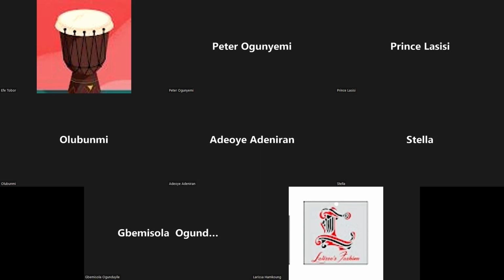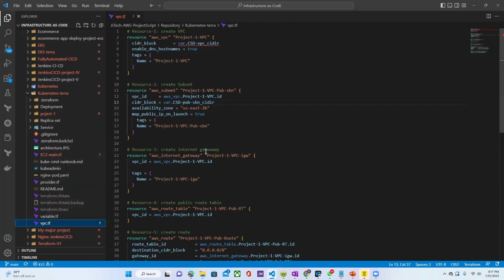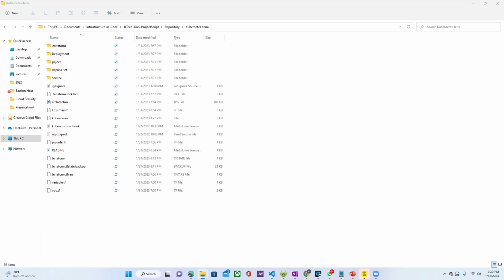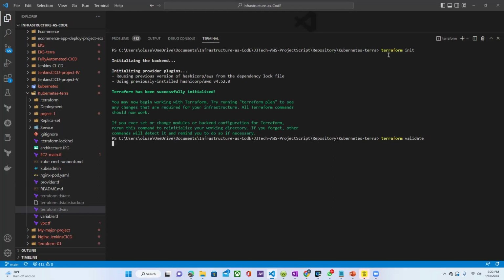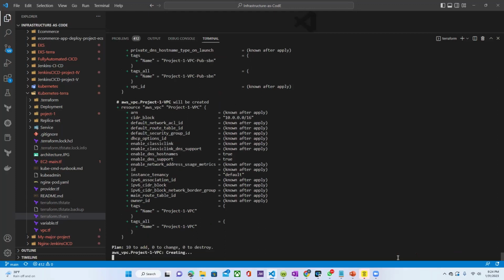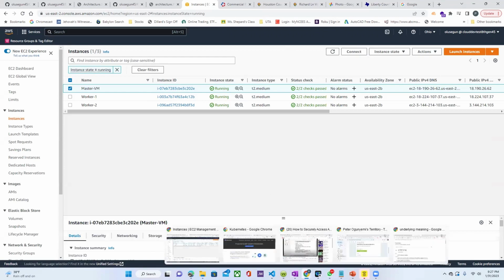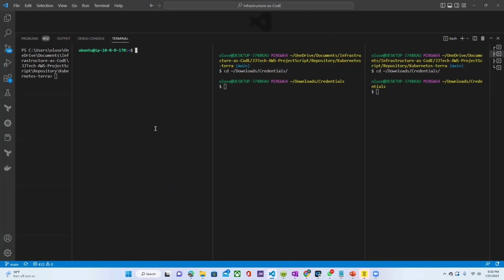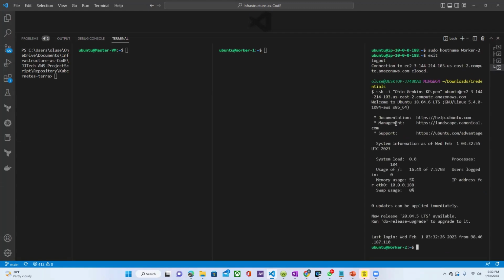KUBERNETES 101 Part One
Terraform to provision 3 Servers for Kubernetes Configuration